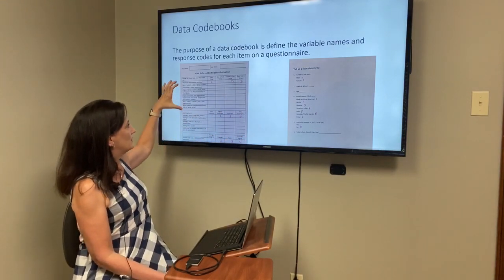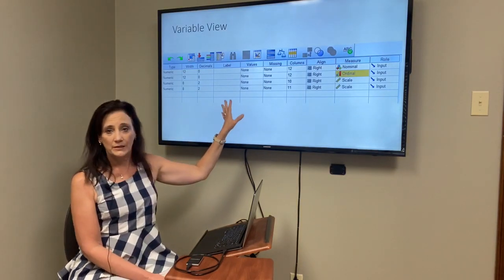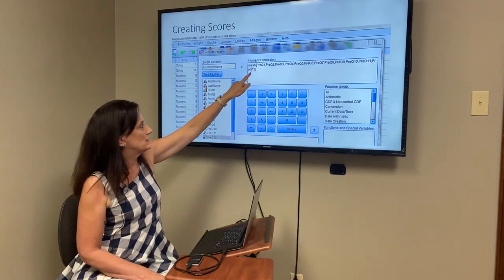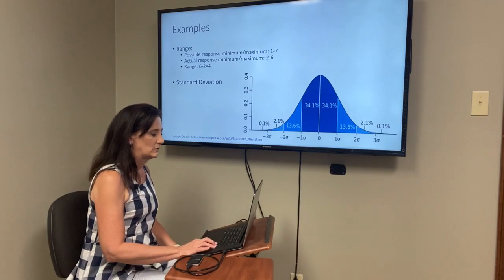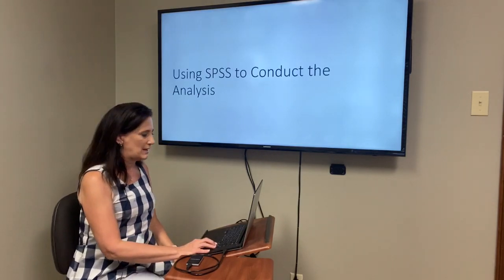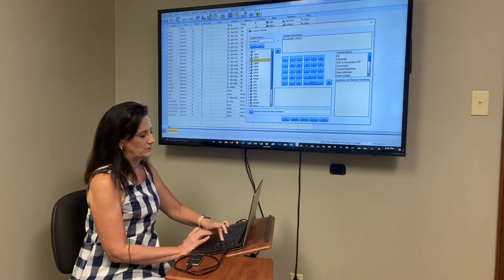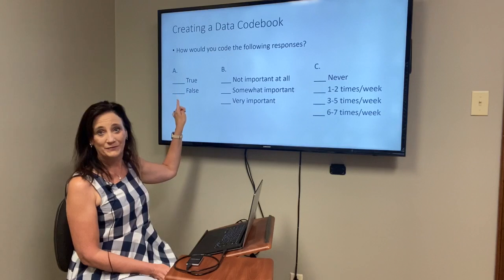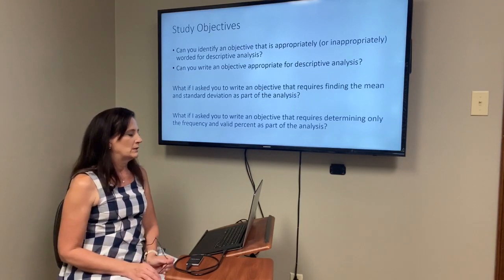AEEE 7909 Class 1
AEEE 7909 Class 1 Data entry and descriptive data analysis